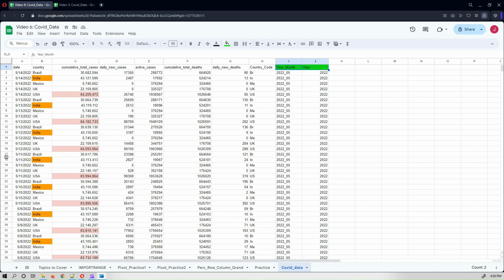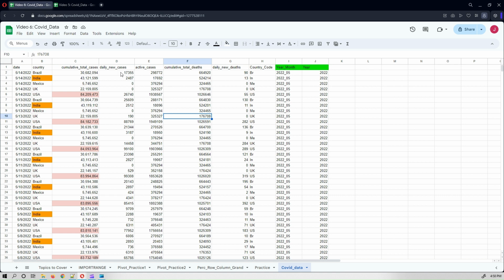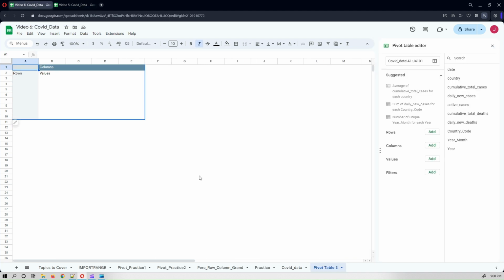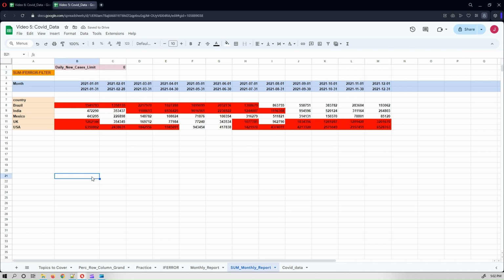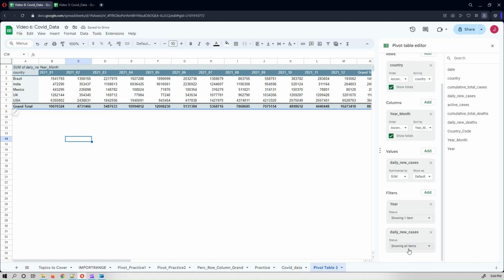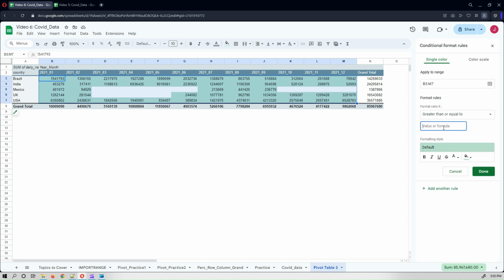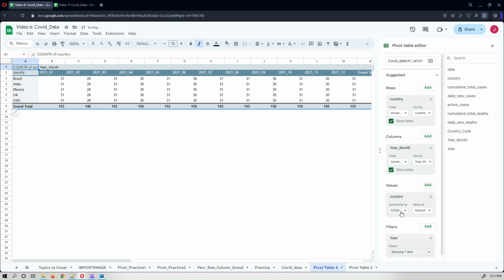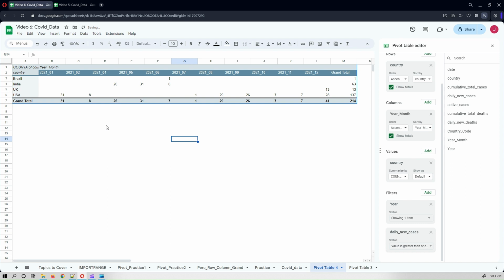Google Sheets - PIVOTS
In this video we will discuss how we can use PIVOTS to get similar results as created using formula earlier